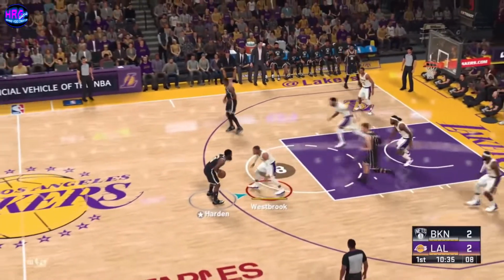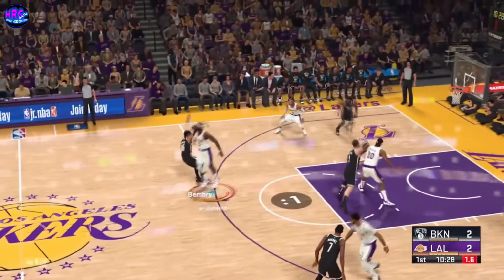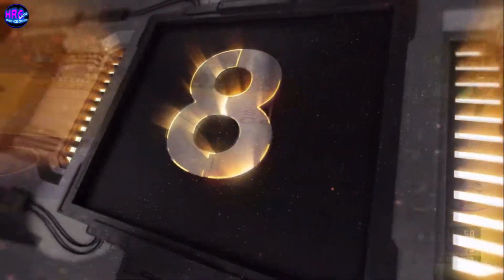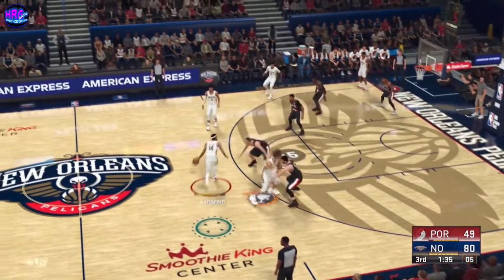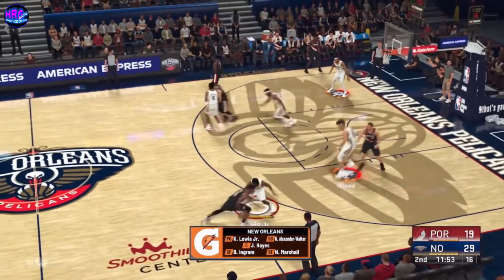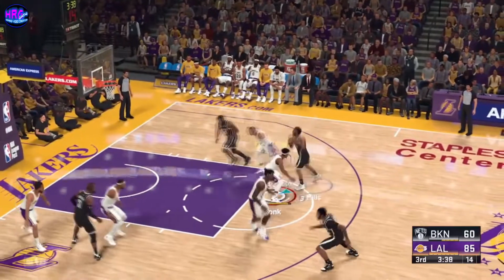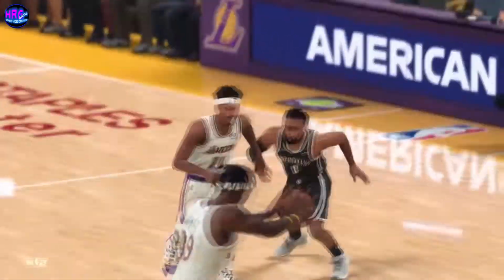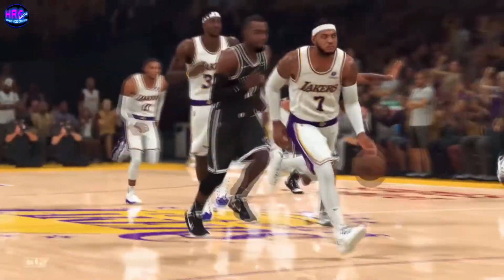NBA 2K22 Top 10 Plays (Episode 32)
Summary: Check out the TOP 10 PLAYS from the NBA 2K22
Top 10 Plays of NBA 2K22 Let's PLAY So Far
Sports Video Games
Simulation Video Games
nba2k23 gameplay